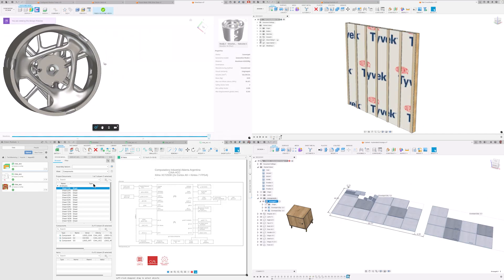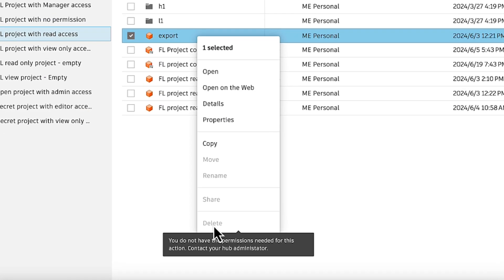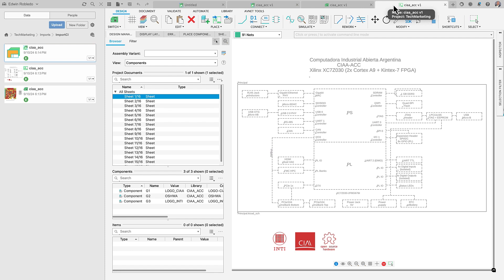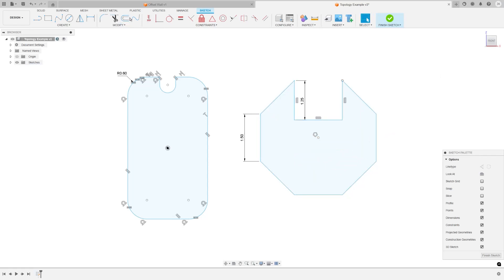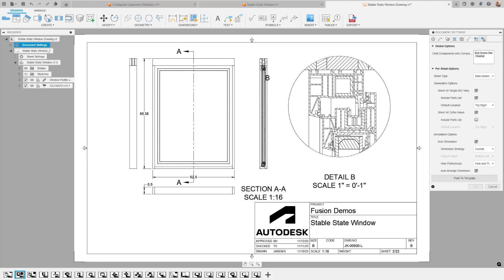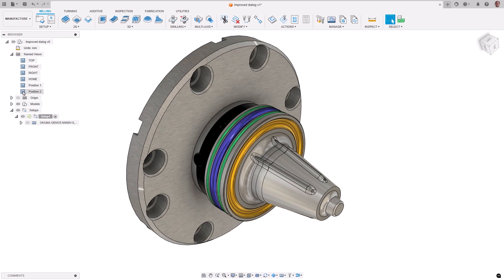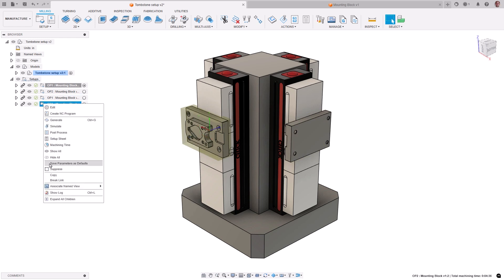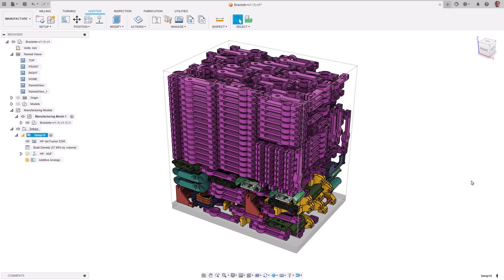What's New in Autodesk Fusion for September 2024?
Welcome to the September 2024 edition of What’s New in Autodesk Fusion! Look forward to a more personalized onboarding experience, an improved loading screen, and title bar upgrades. The electronics workspace will see a new DRC engine and import capabilities from KiCad design and libraries.

Drawing automation now allows for default dimensioning strategies and regional decimal delimiters. Simulation and generative design features now support global loads, manufacturing features, better toolpath dialogue workflows, and vendor tool libraries integration.

Join the future of design with Autodesk Fusion 2024, pushing the boundaries in design and manufacturing software.

Stay ahead of the curve and test the latest features by joining the Autodesk Fusion Insider Program